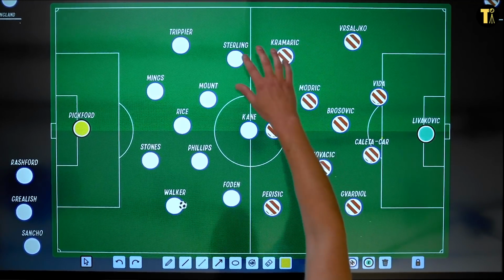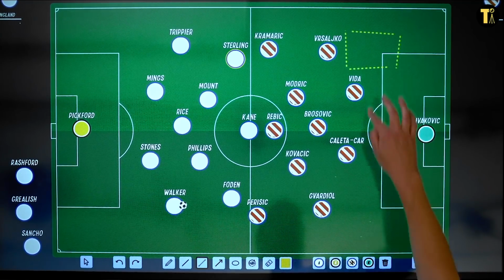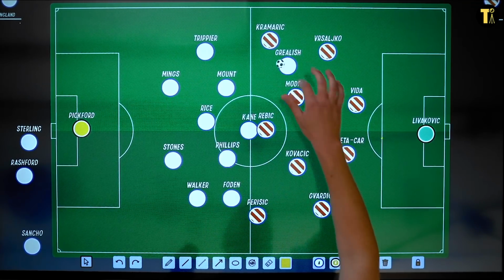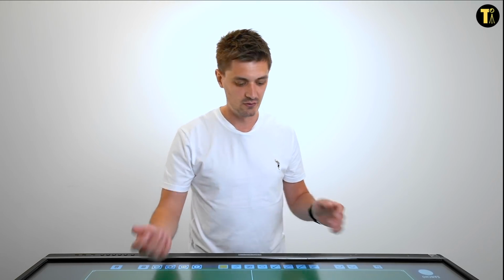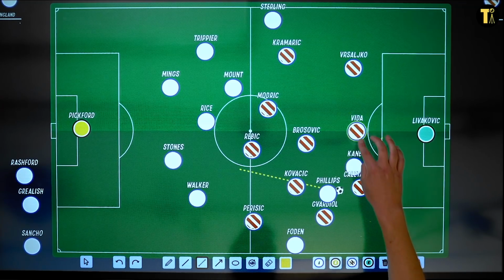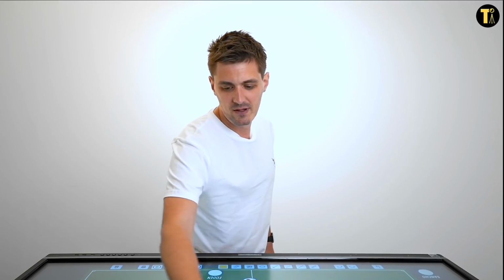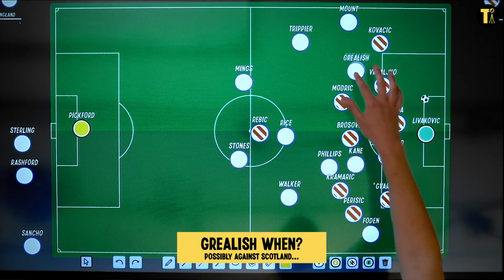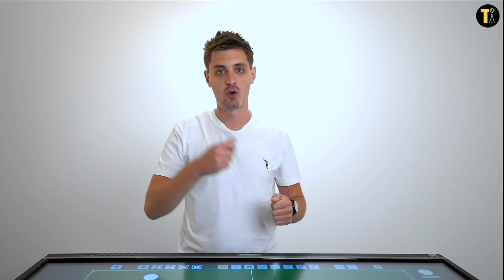Sterling Over Grealish For England?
JJ Bull analyses Sterling's goal in England's first match against Croatia in Euro 2020 and explains how Southgate may play Grealish, Mount and Foden at the same time.

Timestamps:
00:00 Intro
00:57 How England set up against Croatia
03:48 Sterling's Goal
05:53 When Grealish then?

About Tifo IRL:
Football is changing and Tifo continues to change with it. We’re finding new ways to cover that evolution and new tools with which to describe it. And we’ve launched a new channel, where we’ll take the temperature of the biggest teams in the world in our State of the Club series, Alex Stewart and JJ Bull will walk you through the moments that matter and the teams that you should care about.